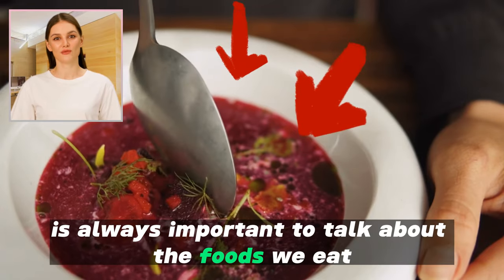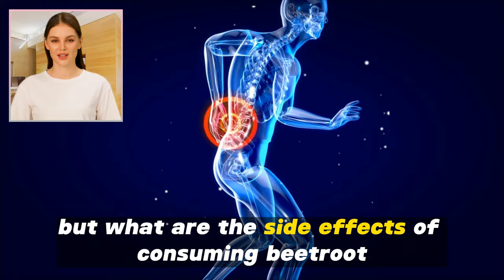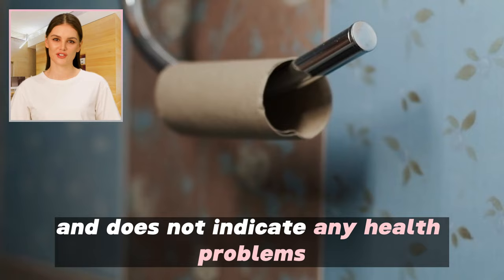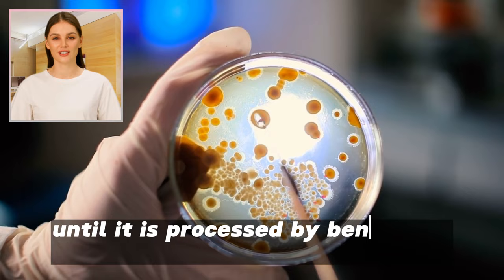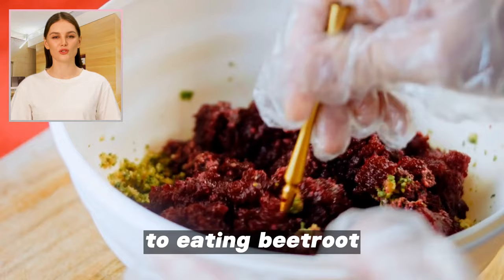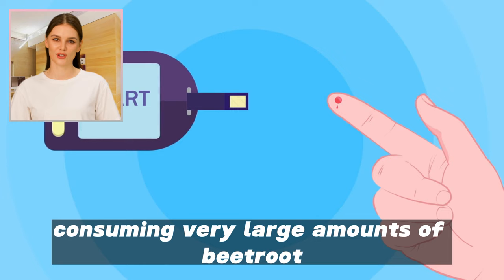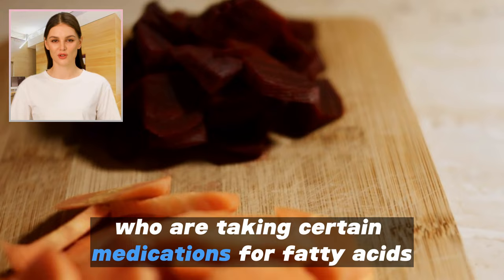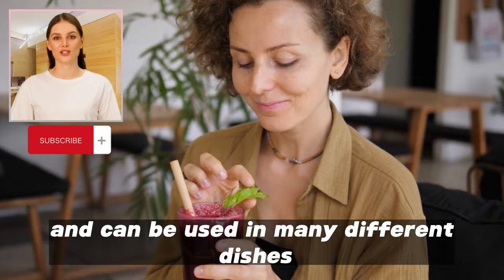7 Side Effects Of Beetroot Must Know Before Including It In Your Diet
7 Side Effects Of Beetroot If you're considering adding beetroot to your diet, it's important to be aware of the potential side effects. In this video, we'll take a deep dive into the side effects of beetroot, including digestive issues, low blood pressure, and discolored urine. We'll also explore the reasons why these side effects occur and how to minimize their impact. While beetroot does have many benefits, it's crucial to understand the potential risks before incorporating it into your diet. So if you're curious about the side effects of beetroot, be sure to watch this video!

beetroot side effects
beetroot effects